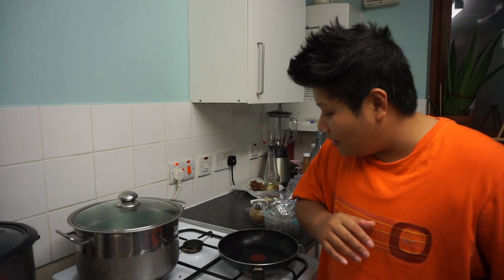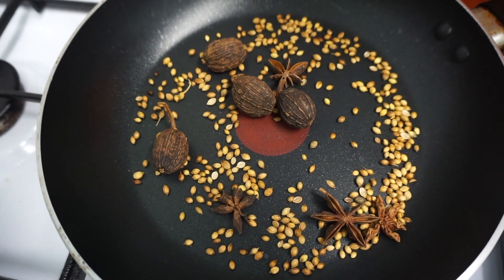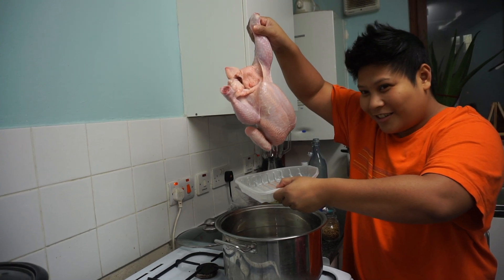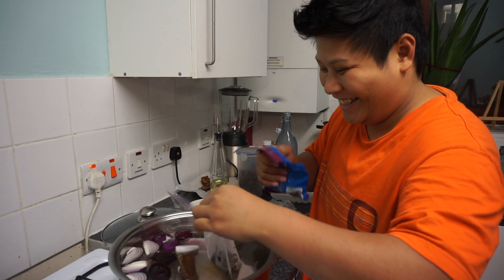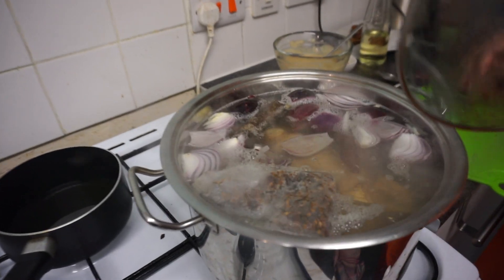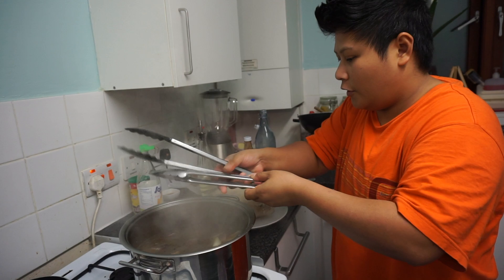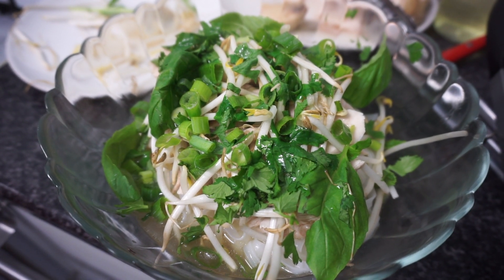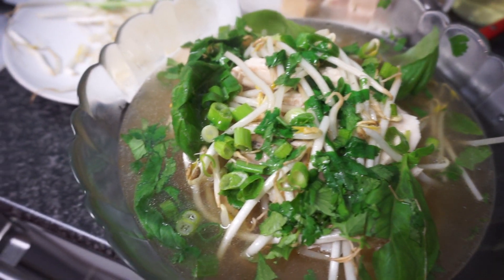How we cook our Pho Ga (Chicken)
Most of you requested how we make our chicken Pho. In this Video we showed you how we cook Pho Ga (Chicken)

Recipes
1 Large whole chicken
5 litres of water
2 tablespoon of coriander seeds
5 star anise
4 Cardamom
1 ½ - 2 cinnamon sticks
1 tablespoon of peppercorn
100grams of ginger
3 Onions
5 teaspoon of chicken powder
¼ cup of Fish Sauce

For toppings on the pho, this is optional.
Coriander
Mint
Bean sprouts
Basil

Equipment:
Camera Mic